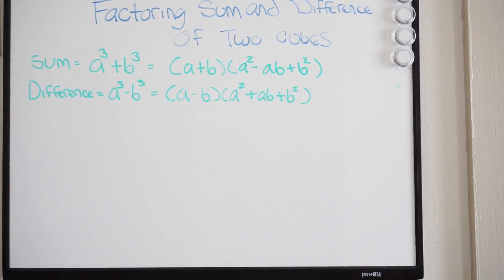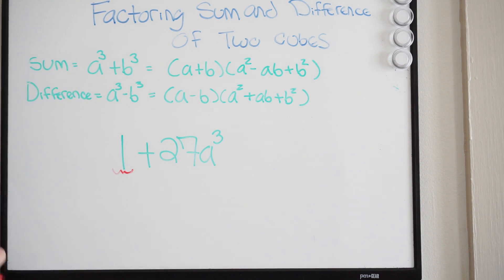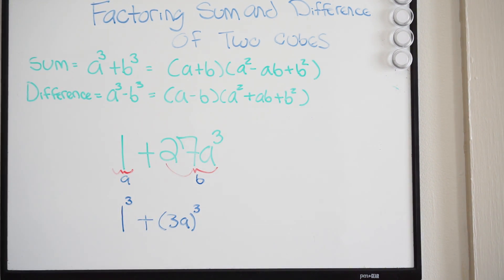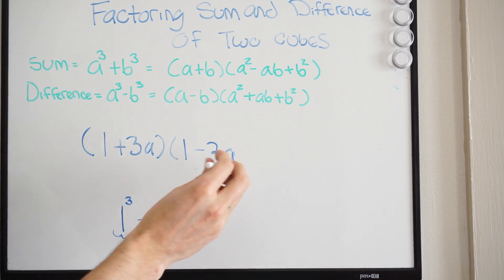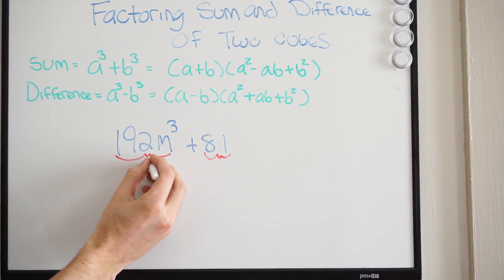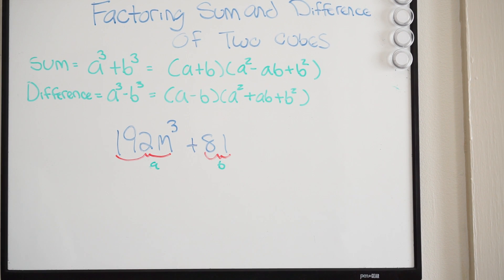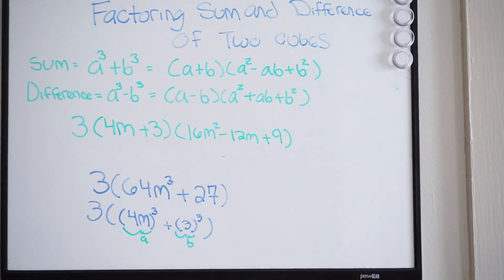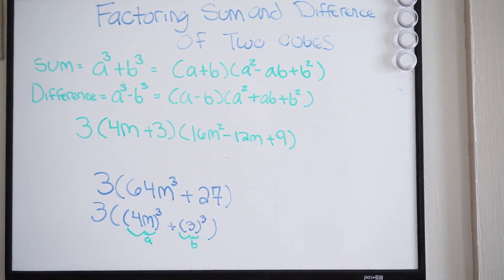Sum of Two Cubes - Factoring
Here we talk about how to use the sum of two cubes to factor a polynomial